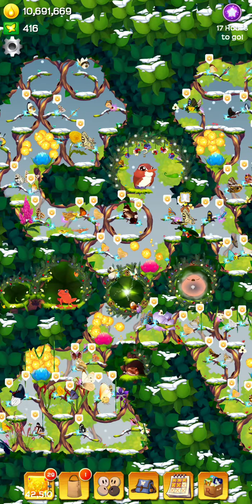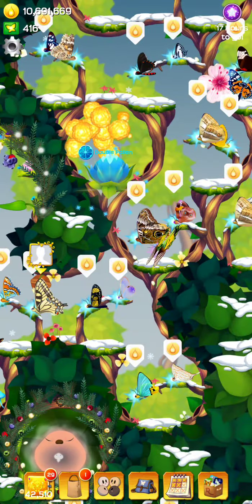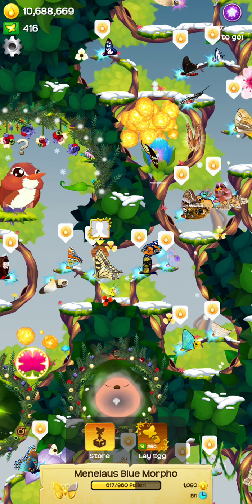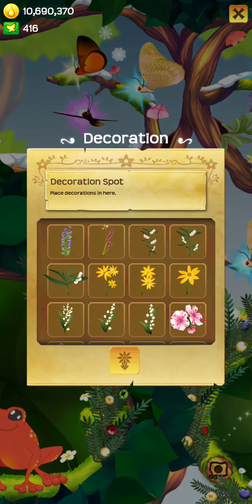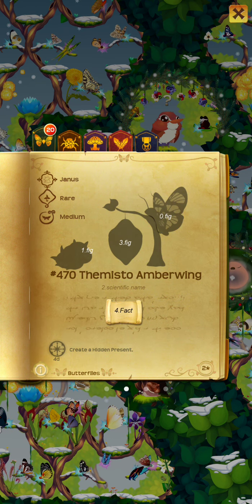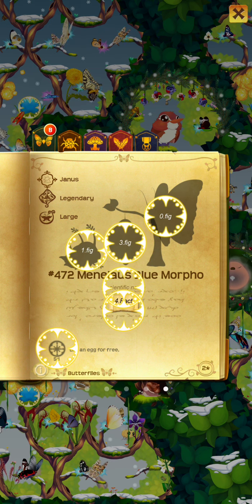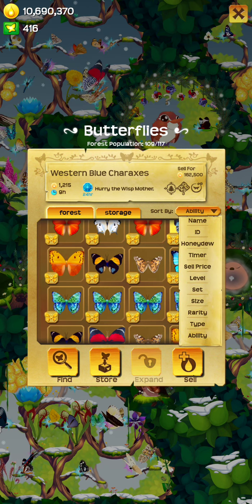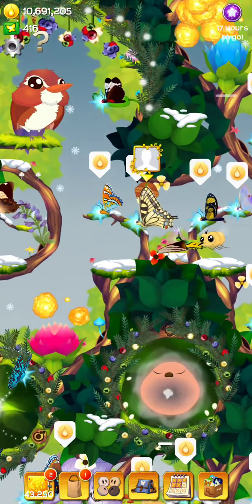Janus Event Abilities | Flutter Butterfly Sanctuary